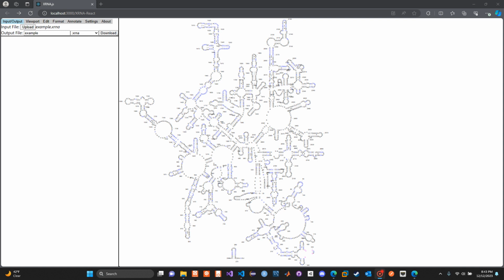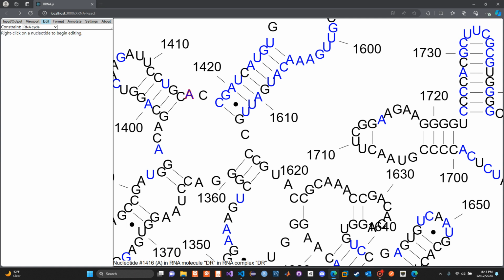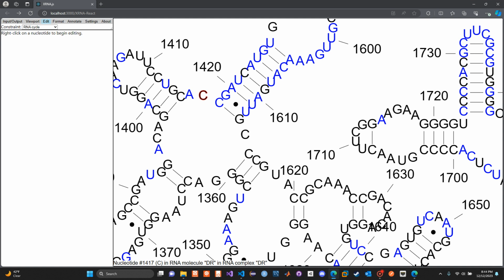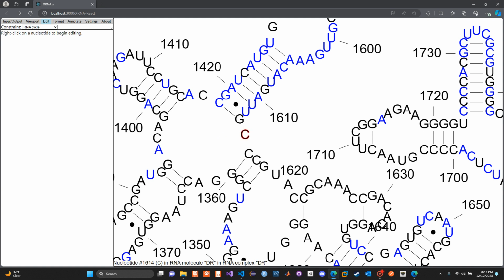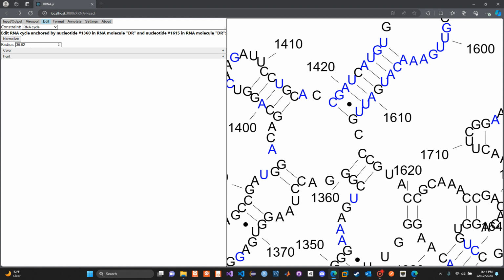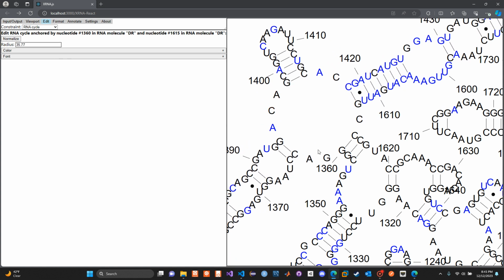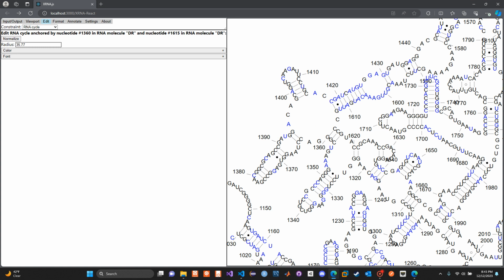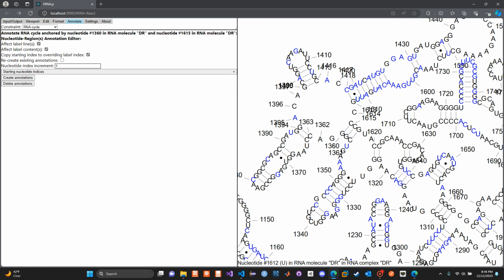XRNA.js - "RNA cycle" constraint